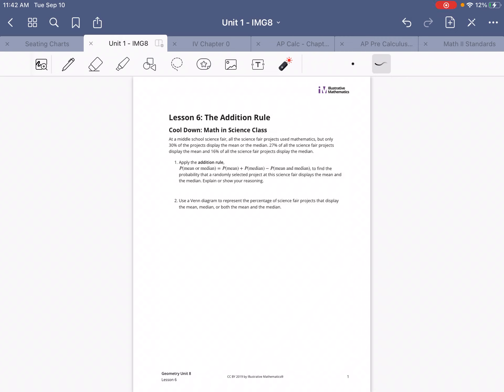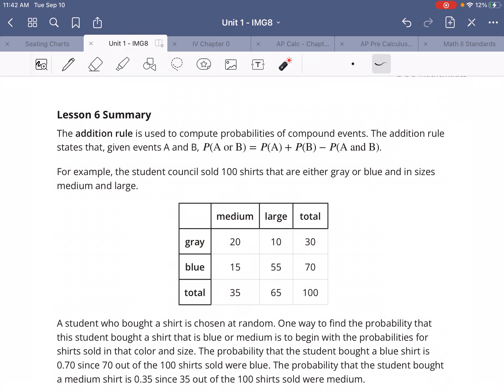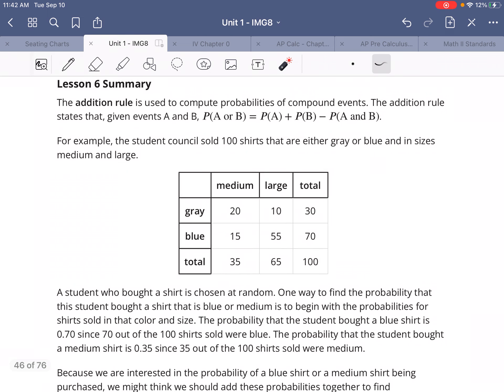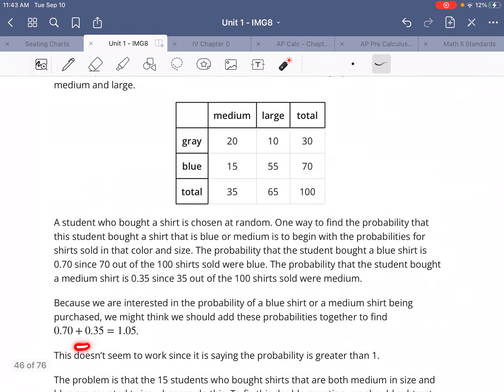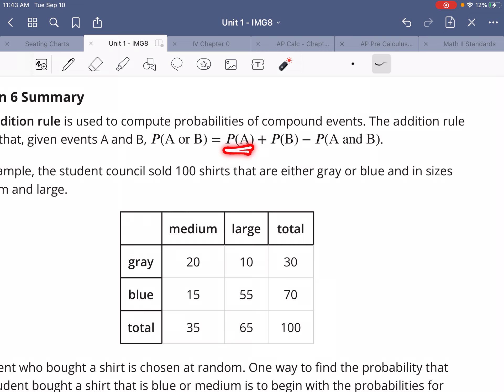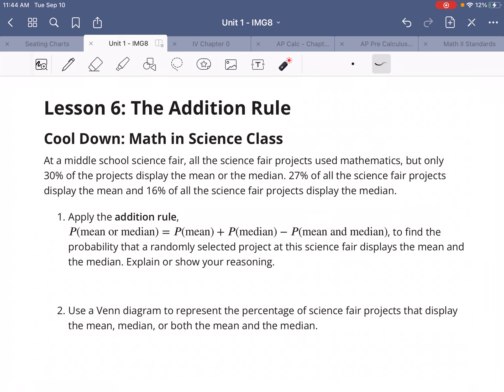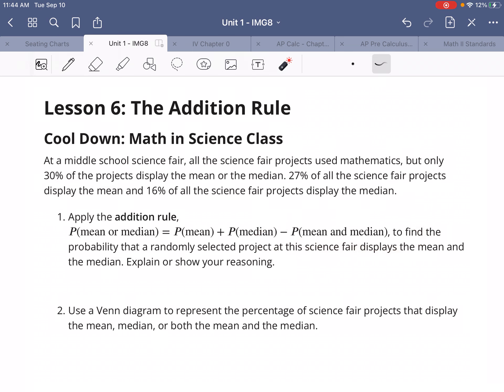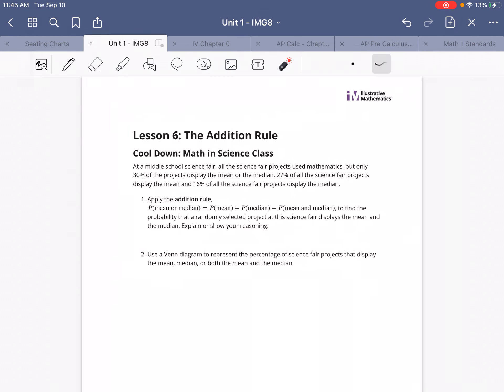U1L6 - The Addition Rule